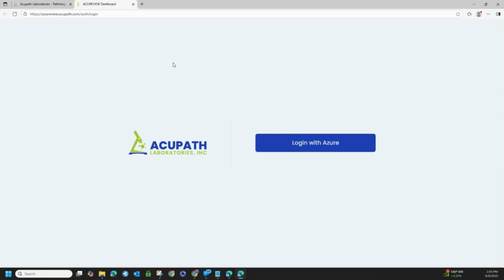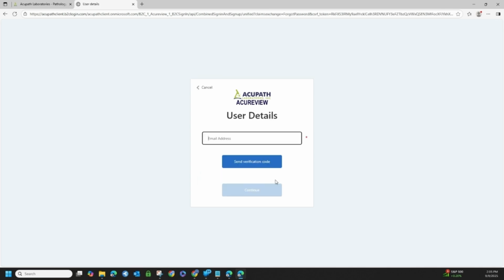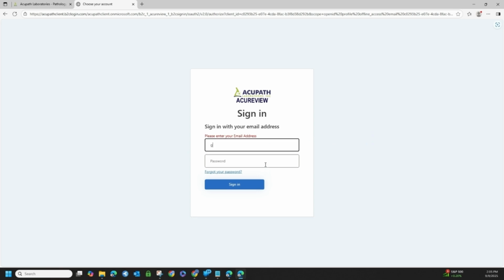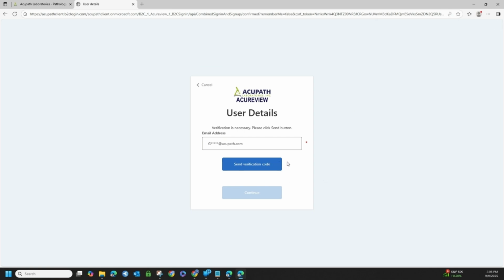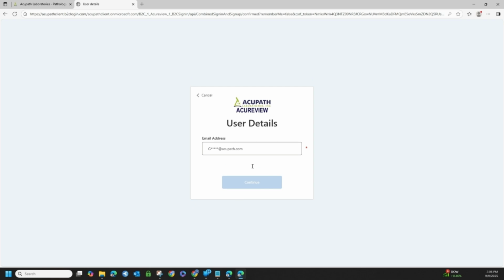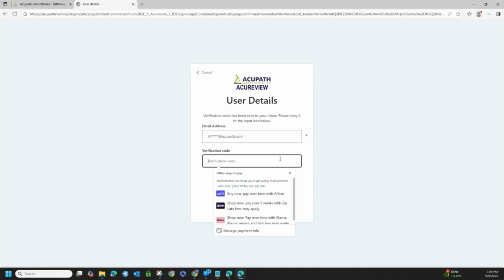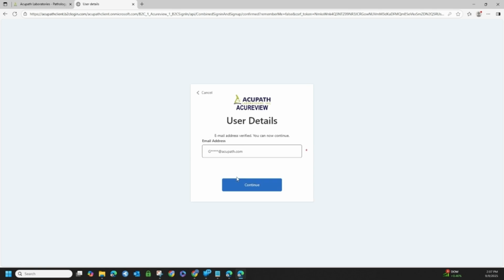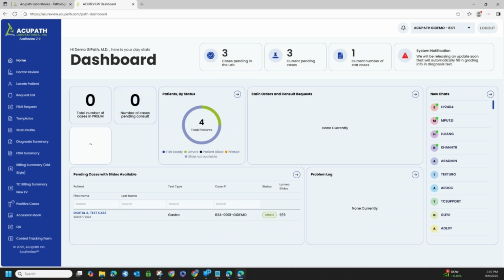AcuReview 2 Training: Logging into Acureview 2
Discover AcuReview 2 Training by Acupath Laboratories, a step-by-step video series designed to help pathologists master our next-generation Laboratory Information System (LIS). Released in 2025, AcuReview 2 is a user-friendly, web-based upgrade to our popular AcuReview platform, built to streamline workflows, improve efficiency, and support high-quality anatomical pathology services. Whether you are a TC Pathologist already using Acupath’s services or a new pathologist exploring advanced LIS solutions, these tutorials provide clear, practical guidance on how to navigate and maximize AcuReview 2 for your practice. Watch the full AcuReview 2 Training Playlist and explore more resources on our official AcuReview 2 Training

Chapters:
00:00 - Intro
00:15 - How to Access Acureview
00:47 - Forgot My Password
01:05 - Logging In
01:30 - Multifactor Authentication (MFA)
02:40 - Logged In